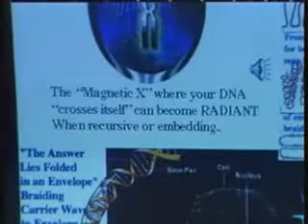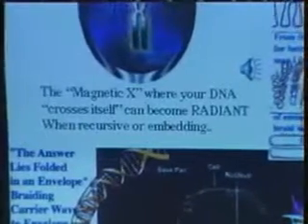Dan Winter - Alphabet of Genes & principle of immortality 2 of 5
Dan Winter is most known as a teacher of Sacred Geometry and Coherent Emotion. His invention's HeartTuner and BlissTuner have earned him literary credit (book:'Instinct to Heal') for inventing the term Heart Coherence. Discovering the harmonic content of compassion in EKG and bliss - even enlightenment in EEG - lead him to a radical new physics: that IMPLOSION - the electrical -geometry of fractality- is the cause BLISS - as it is the cause of gravity in general - and the destiny of DNA in particular. He teaches that the hygiene for bliss - creates fractal conditions (the sacred) defining the charge field which ignites and matures DNA into BLISS. He has dedicated his life to teaching - and is personally known around the entire Earth - with web presence (5 languages), 3 books, films and DVD's. His message is simple- the coherence in the aura field - generated by fractal compression - called the KA in Egypt- is what creates your vehicle for memory into death and the lucid dream. This immortalizing potential in the charge created by blood on fire with bliss - is the real message of ancient religion - the real physics of the grail - and the essential good news at a time when the solar wind can only be steered by Sun God's. It is not so hard to see thru the Sun like an eye. The physics is embedding, the psychology is discovering that- like the birth canal-and what happens in DNA during successful death, what emerges from perfect compression (implosion) is only the SHAREABLE wave. Redefining pure intention - as the perfection of coherence resulting from fractality - not only makes the physics of bliss measureable and teachable -
but actually a loving gentle story of the Sun inviting us home.